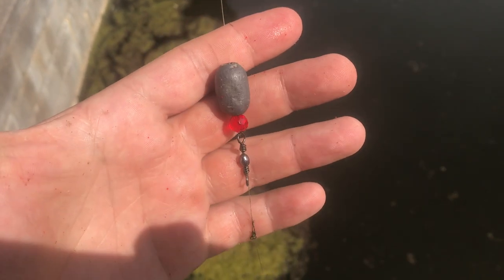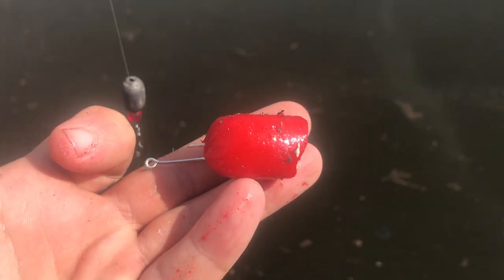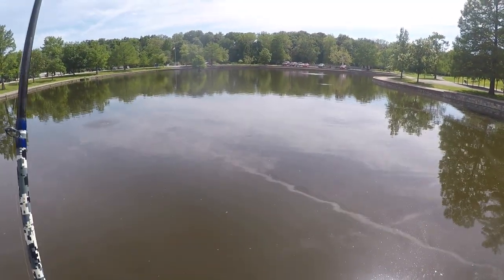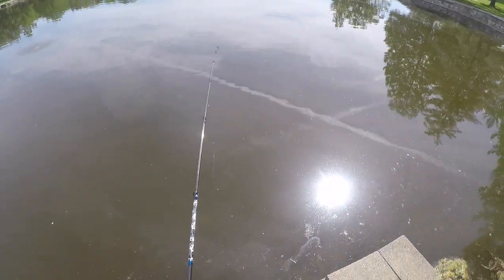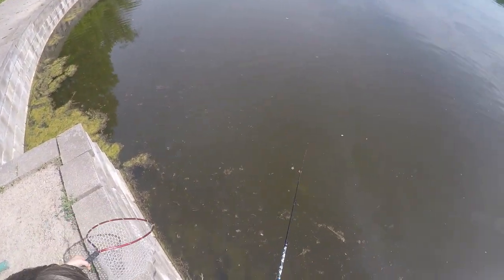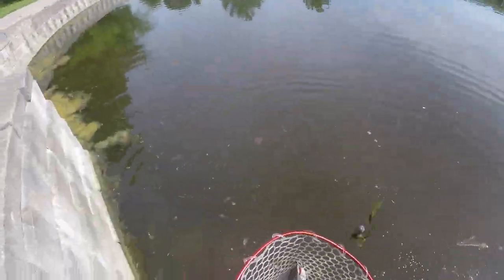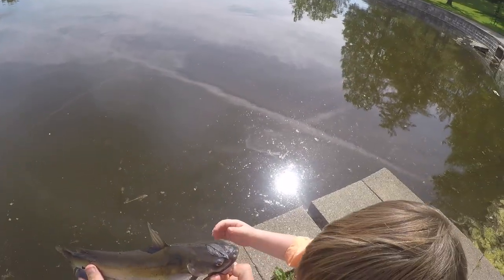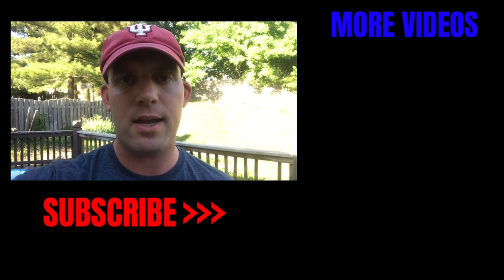Catching Catfish on Jello Hotdogs | Channel Catfish Bait | Fishing for Stocked Catfish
Wanna try a unique type of channel catfish bait? Give jello hotdogs a try! Chris and the kids use jello hotdogs to catch stocked channel catfish at Suson Park, St. Louis, Missouri.

3oz bank sinkers
3oz no roll sinkers

13 Fishing Defy Black baitcast rod